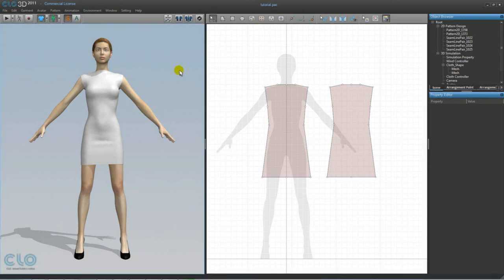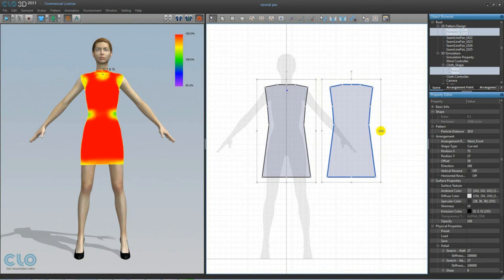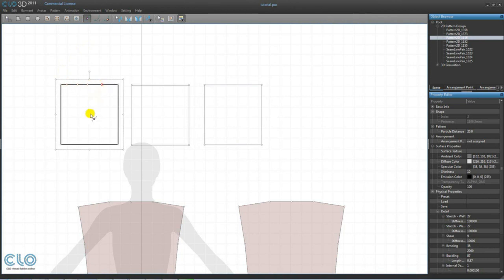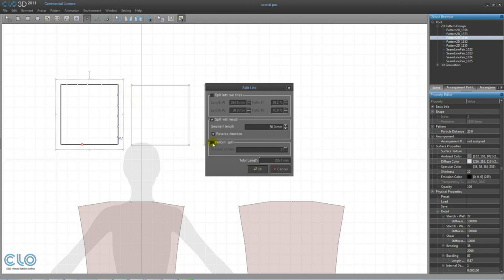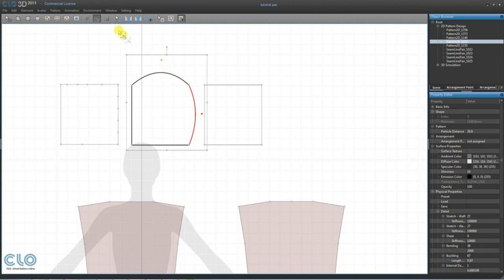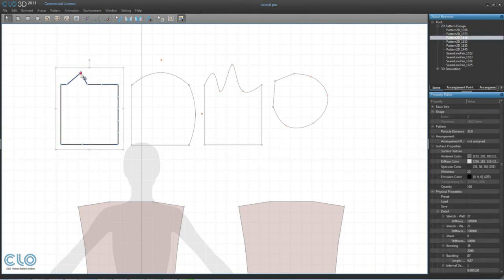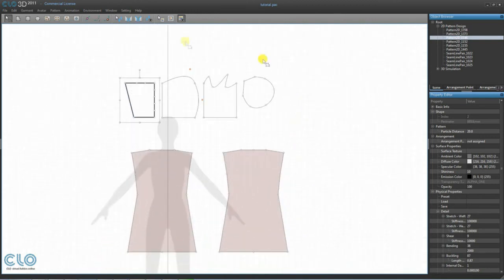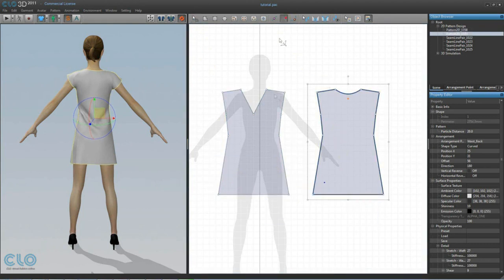72 3D Clothing Learning Main Functions 41 Modifying Design